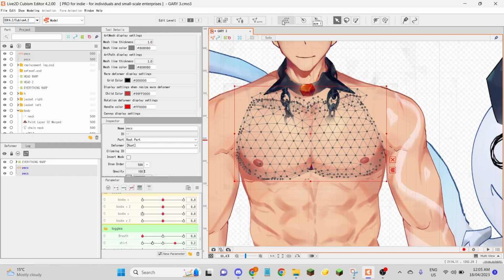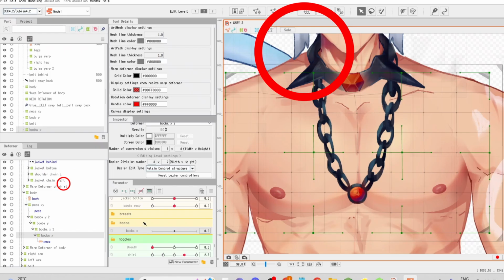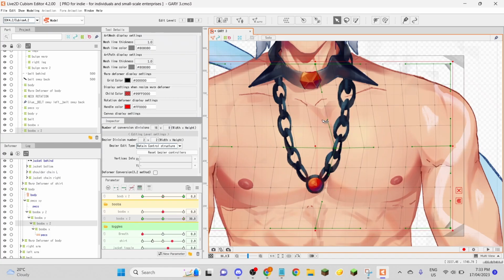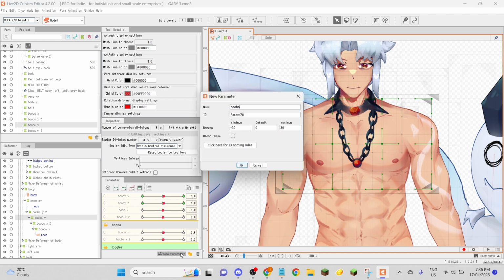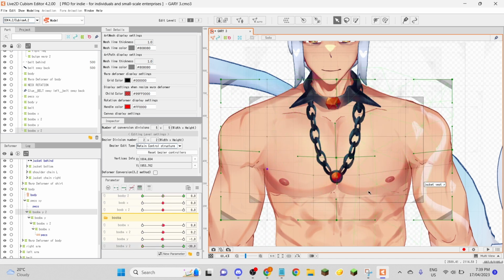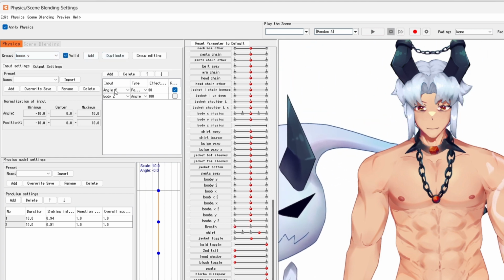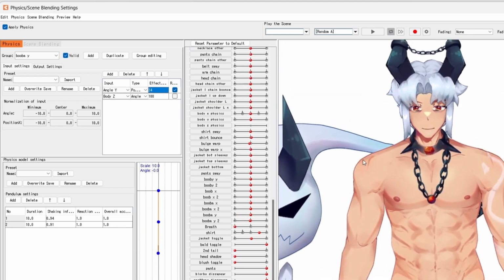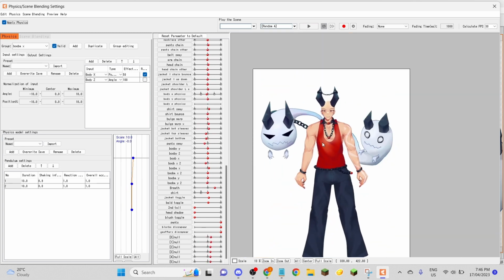How to do pecs physics in live2d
I haven't seen any pecs physics or male booba physics in any videos so I just had to make one. If you want to know how to rig something else, please tell me.

0:00 - Intro
0:35 - Warp deformer
0:49 - Making parameters
2:15 - Rigging Booba X 2
3:16 - Rigging Booba X
3:39 - Booba Y
4:05 - Are chapters available in my country?
4:45 - Physics settings
7:17 - Rigging shirts fter pecs
7:59 - Breathing (breast expands while breathing)
8:52 - Outro